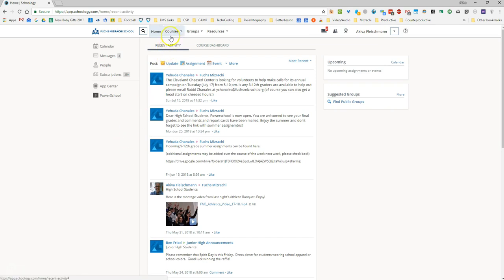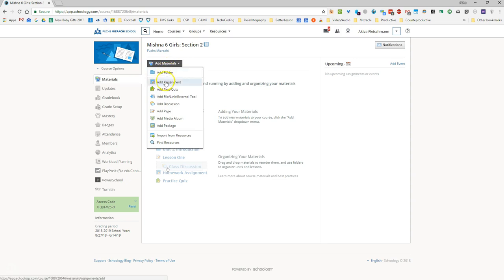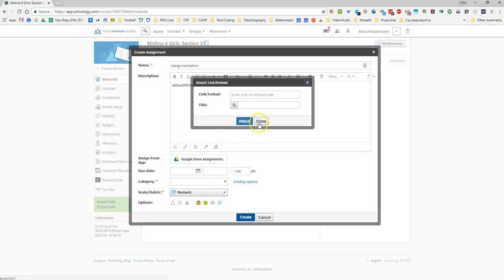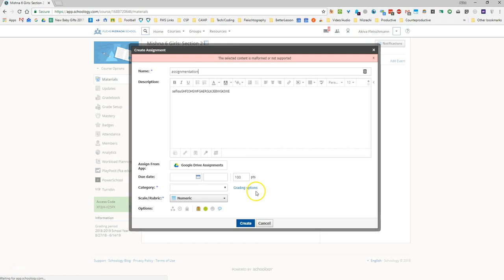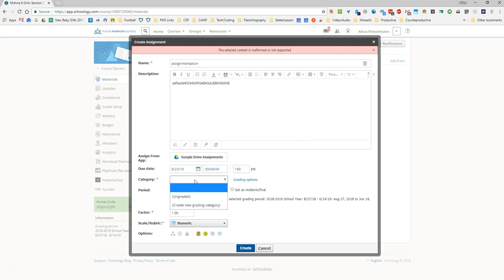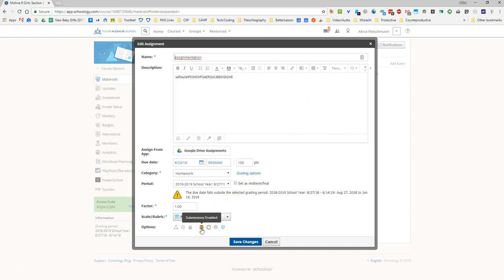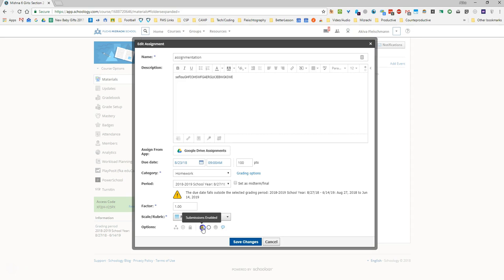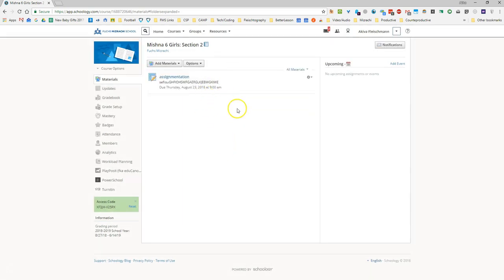Schoology 01 Logging in, main page overview, and assignments